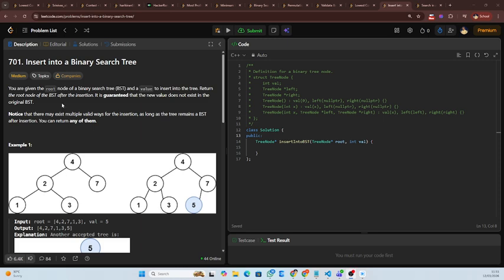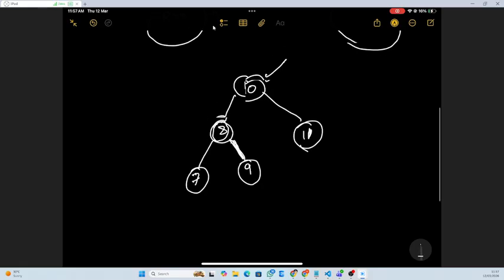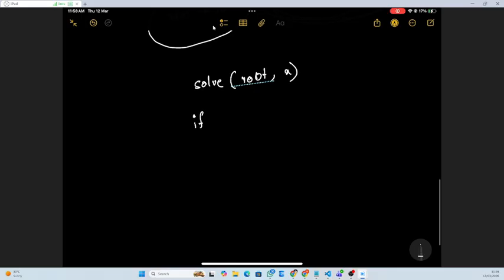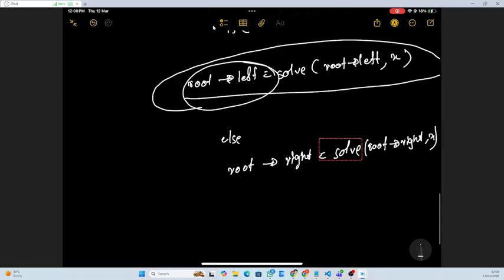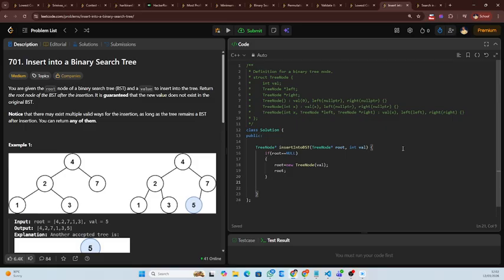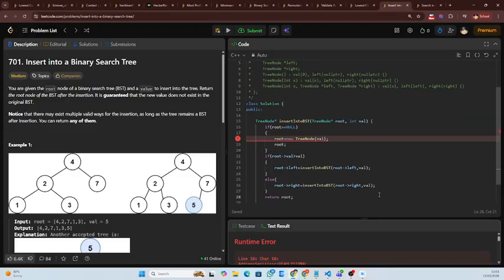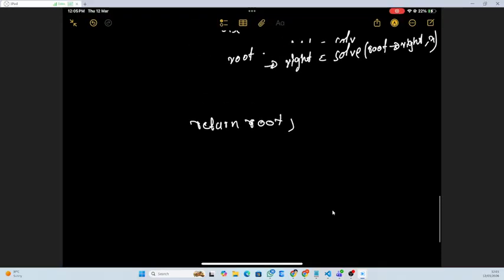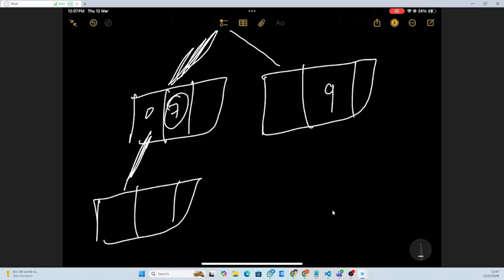701. Insert into a Binary Search Tree leetcode --701